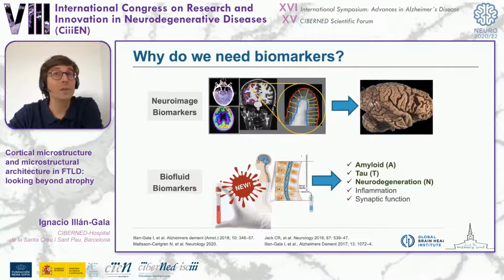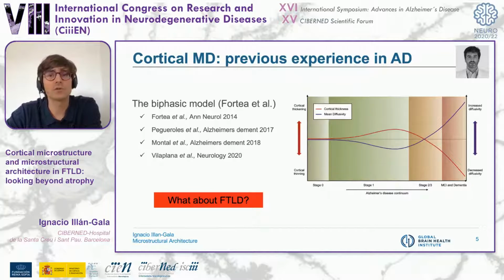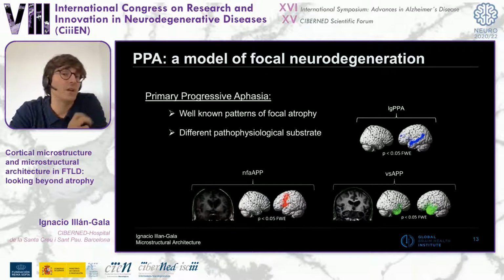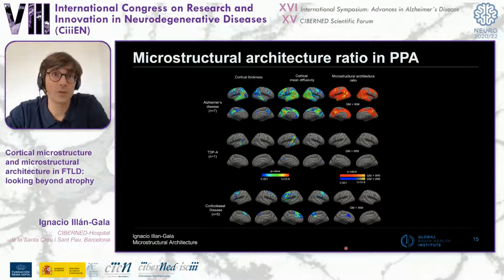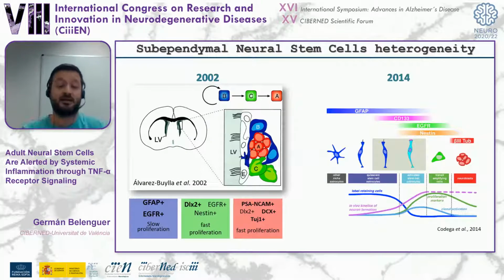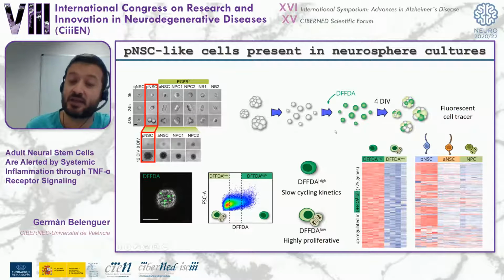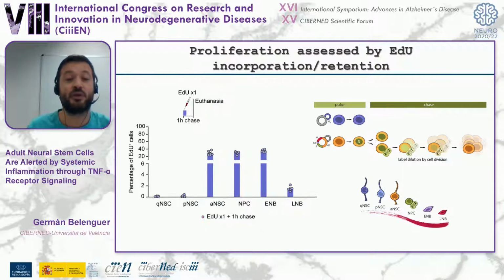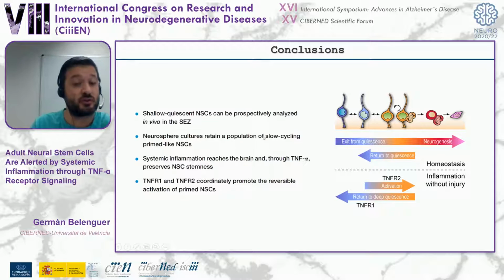CIIIEN2021 | Scientific session VI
Ignacio Illán-Gala (Young Clinical Investigator Award).
CIBERNED-Hospital de la Santa Creu i Sant Pau. Barcelona
«Cortical microstructure and microstructural architecture in FTLD: looking beyond atrophy»

Germán Belenguer (Young Investigator Award).
CIBERNED-Universitat de València
«Adult Neural Stem Cells Are Alerted by Systemic Inflammation through TNF-α Receptor Signaling»